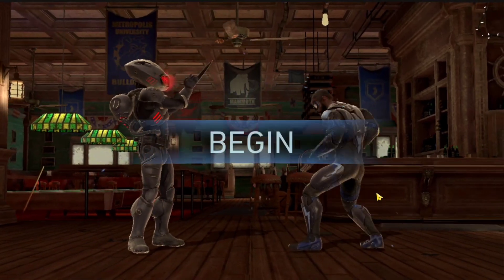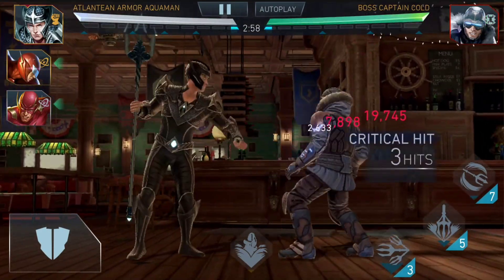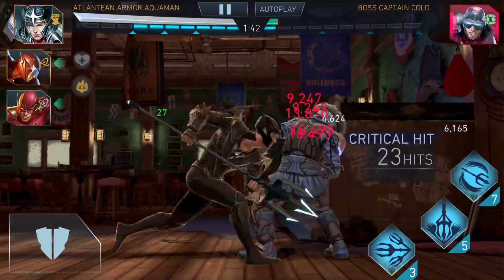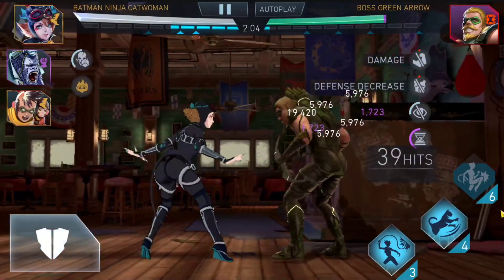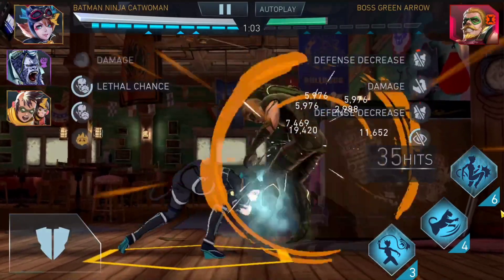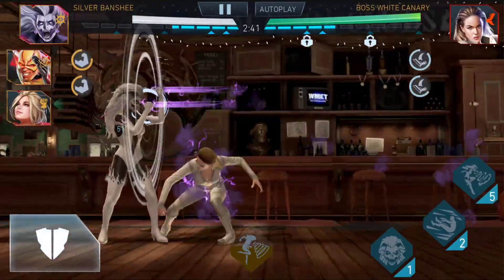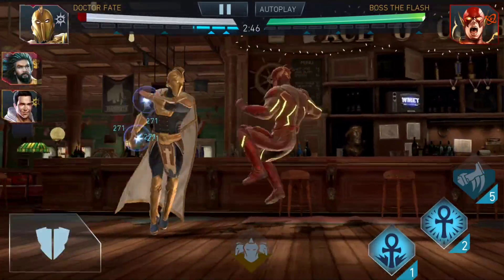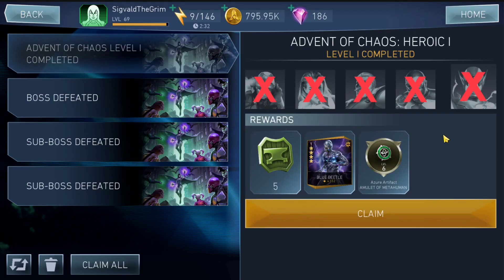Bad Rewards As Usual? Boss Flash Heroic 1 Tier 1 Down + Rewards Injustice 2 Mobile